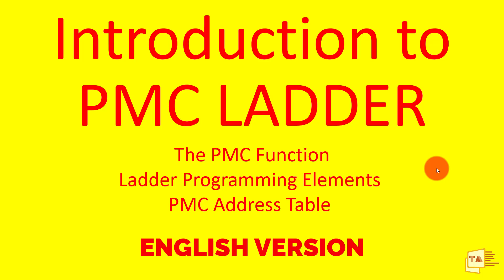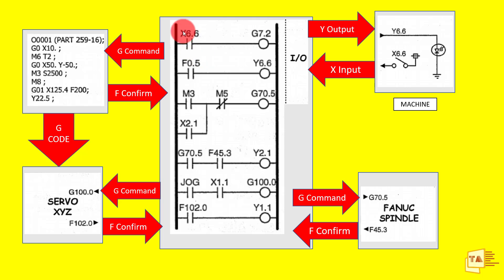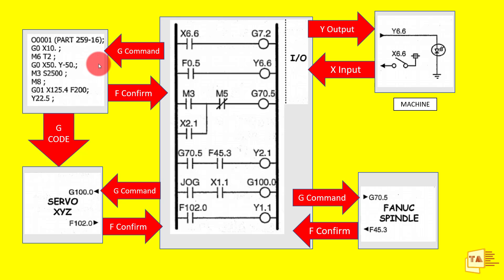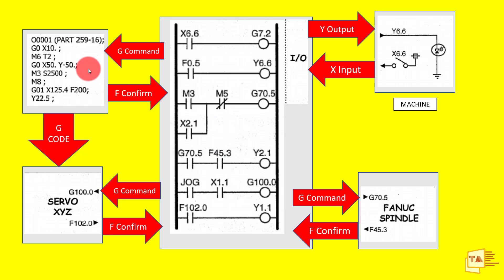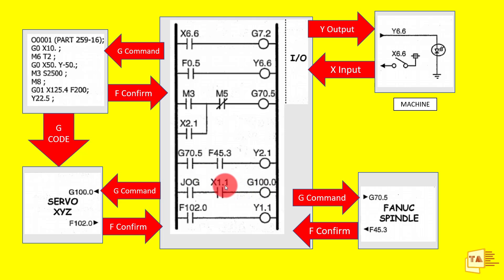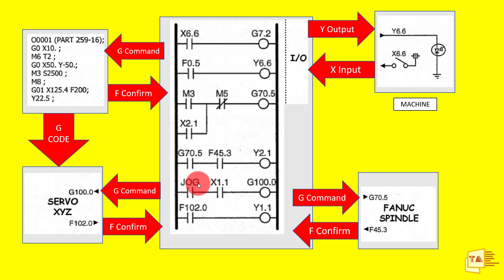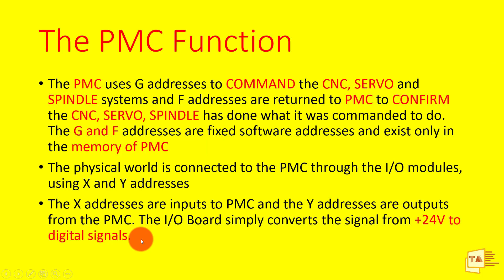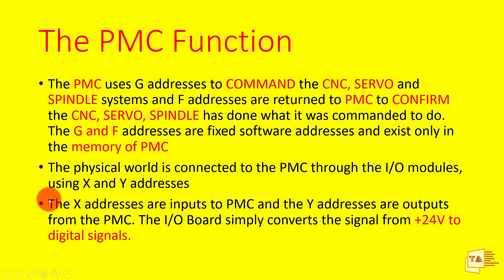Introduction to Fanuc PMC Ladder | The PMC Function in ENGLISH